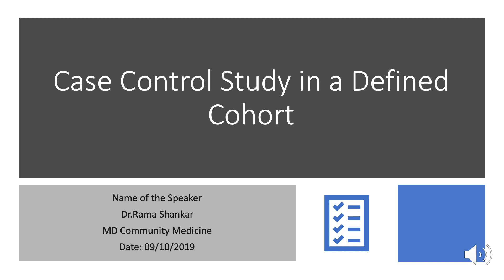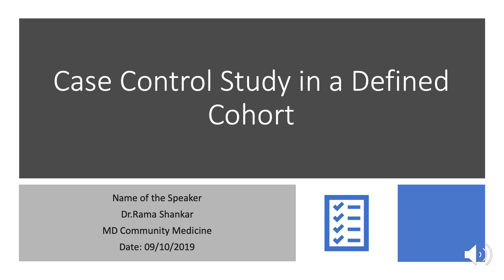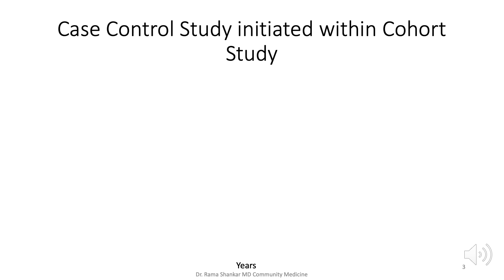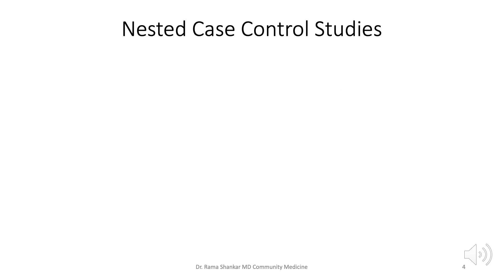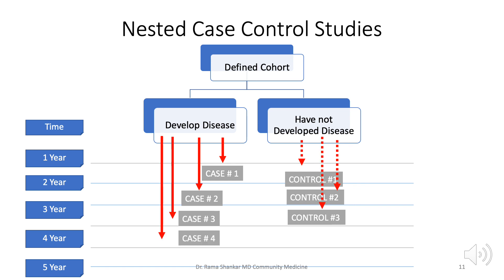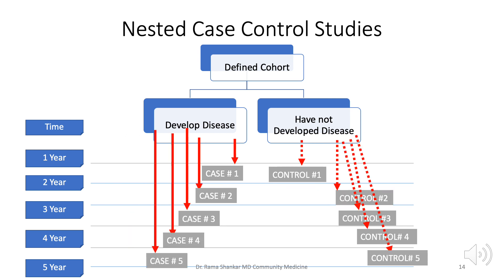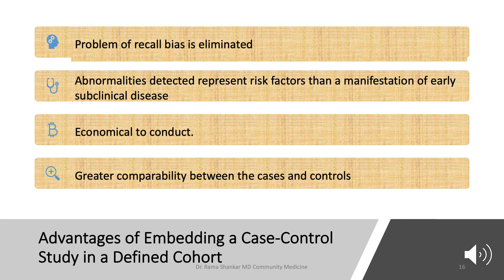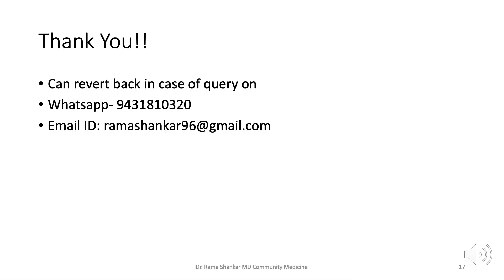NESTED CASE CONTROL STUDY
NESTED CASE CONTROL STUDY MADE SIMPLE TO UNDERSTAND